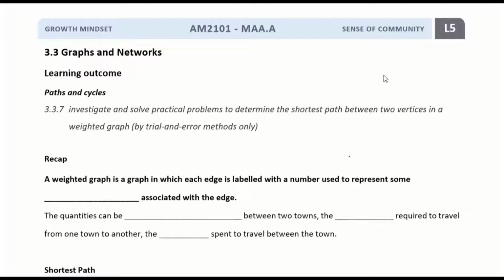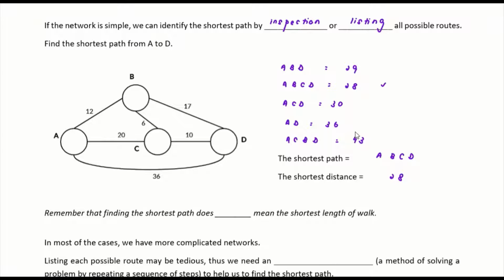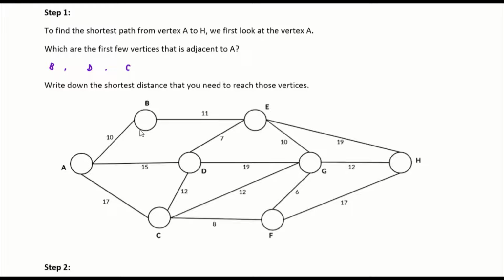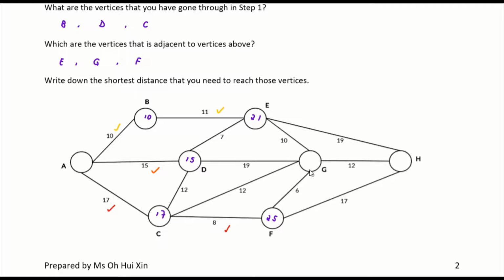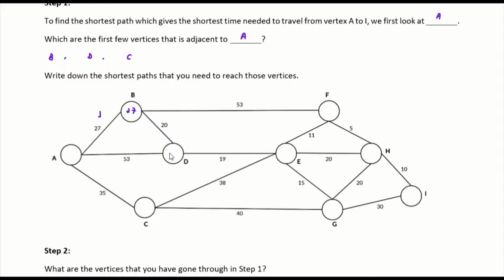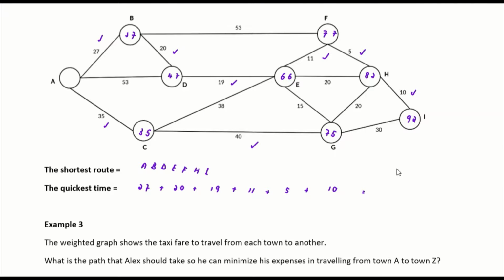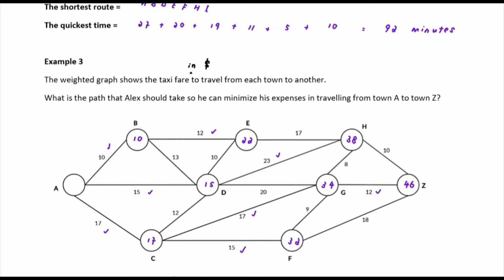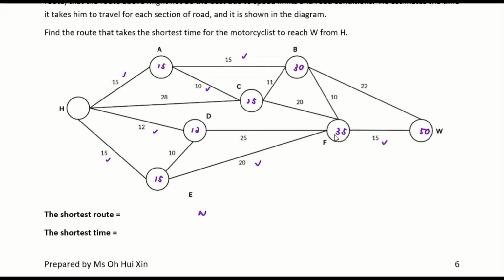[MAA] 3.3 E Graphs and Networks - The Shortest Path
00:00 Introduction and learning outcome
00:32 Recap: Weighted graph
01:49 The shortest path
10:05 Example 1
22:25 Example 2
30:52 Example 3
36:40 Example 4